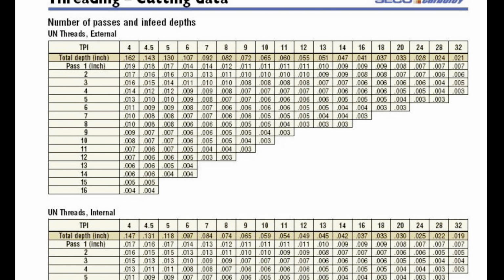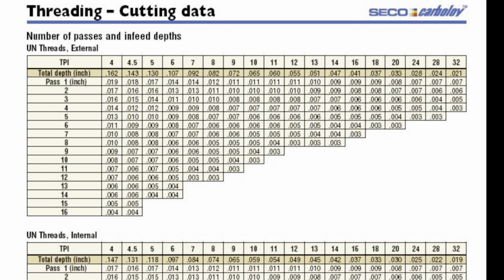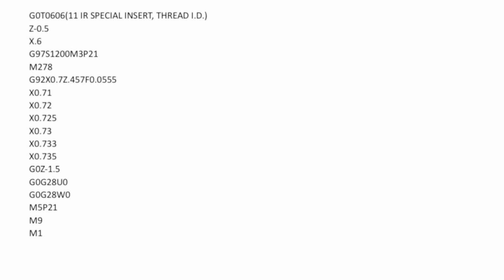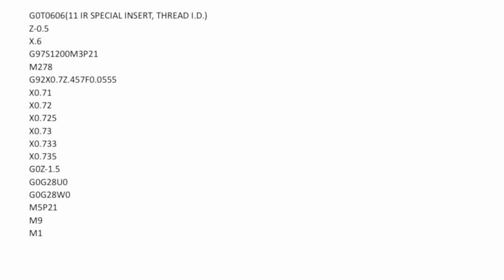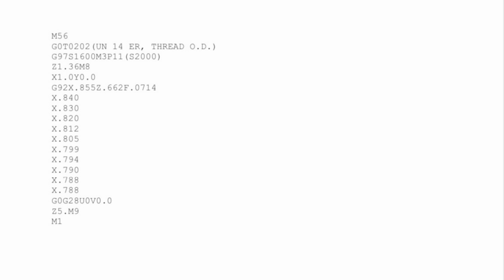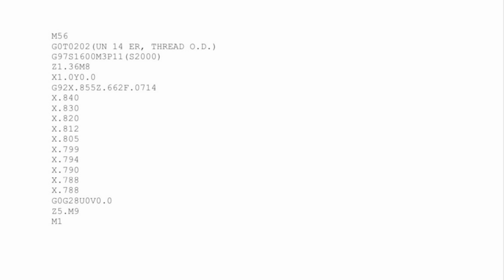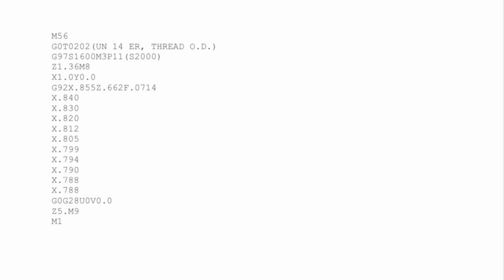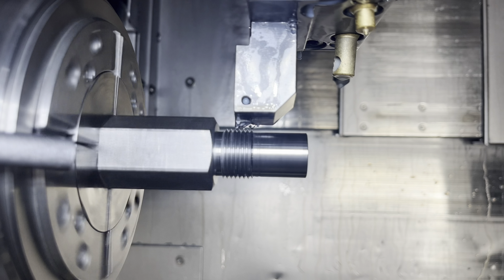Will this code fix everything?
We dive deep into G92 and other machining topics.